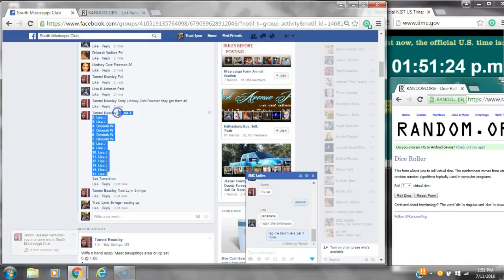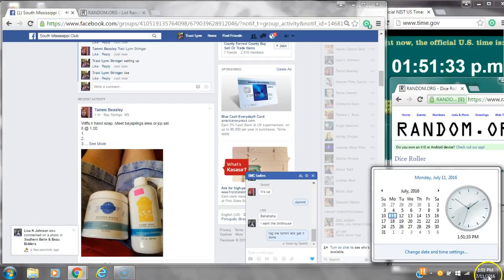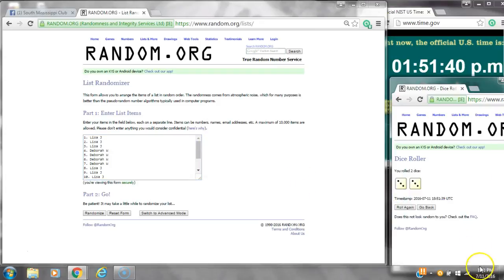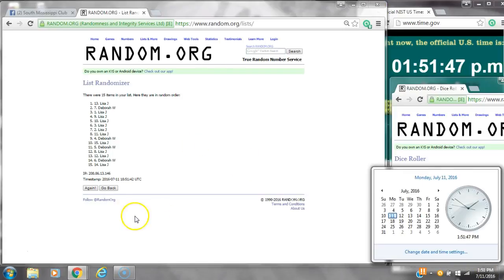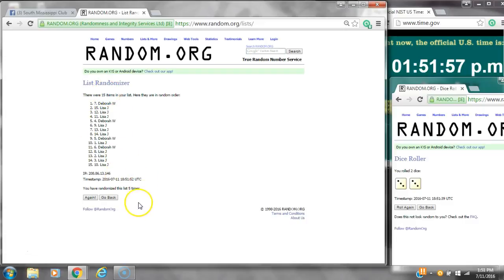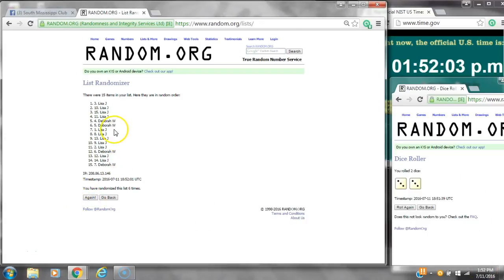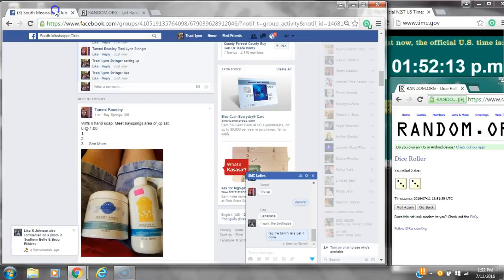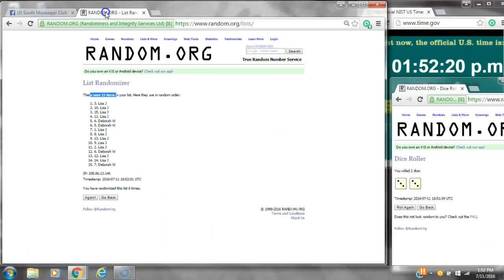Tammi's 2 Winner Raz